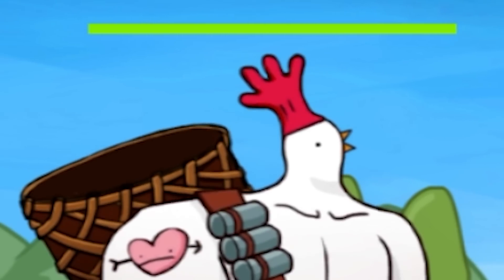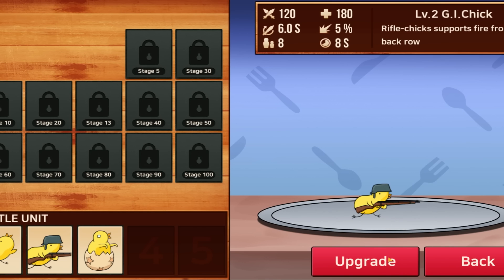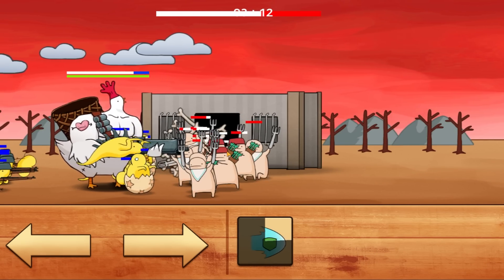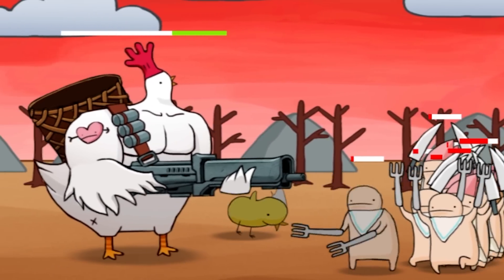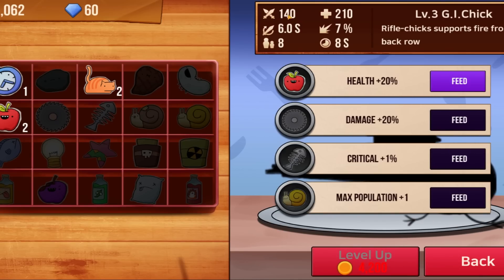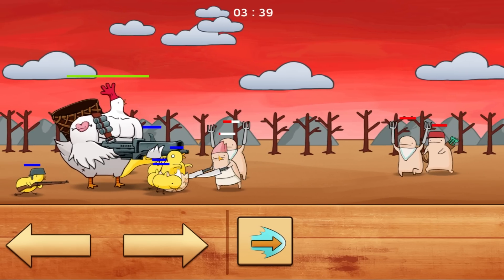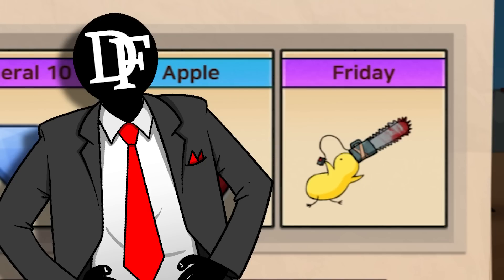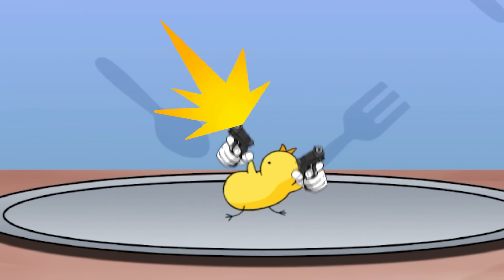This chicken costs $0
I'm so proud of my chicken army.
It's time for the chickens to rise up and destroy all the fried chicken restaurants. I will be their leader in this fight.

Game: I Don't Wanna Be Chicken